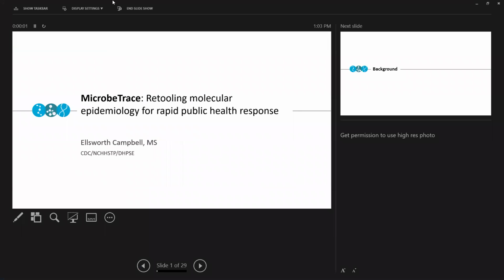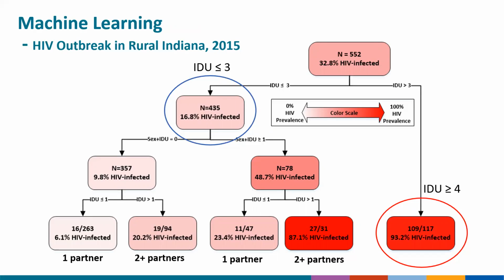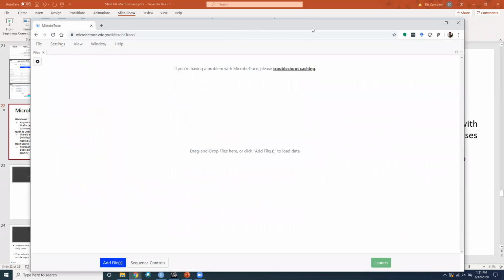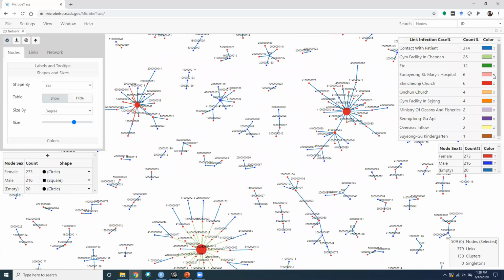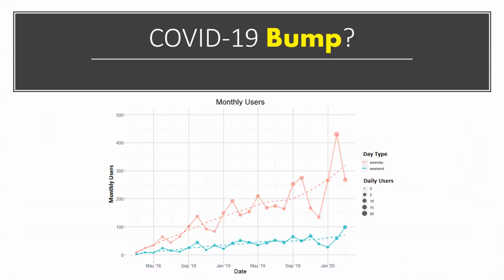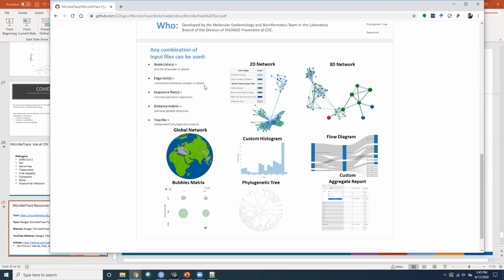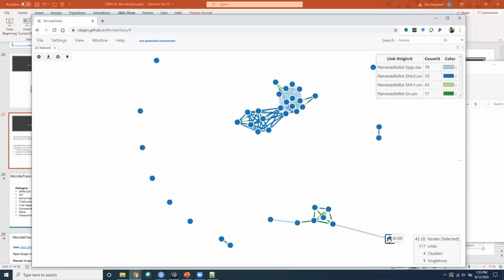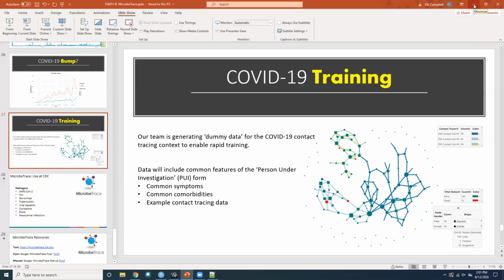StaPH-B Monthly Webinar - COVID-19 Special Episode 6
In continuing our discussion regarding SARS-CoV-2 (SC2) genome analysis, we have invited Ellsworth Campbell to discuss MicrobeTrace, a "web-based tool to visually render networks from surveillance, epi investigations, and genetic analysis" that can be leveraged to support COVID-19 outbreak investigations.

Ellsworth presented on the MicrobeTrace platform and provided useful information on how epidemiologists can utilize MicrobeTrace reports and visualizations to inform public health action. Following this, we opened the floor for a Q&A session with Ellsworth.